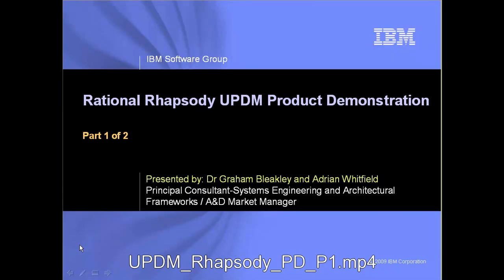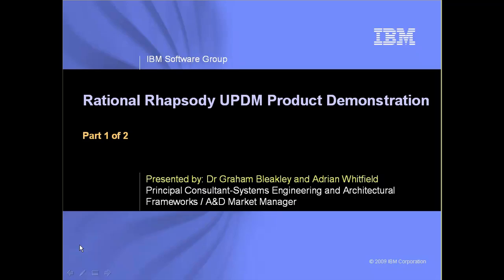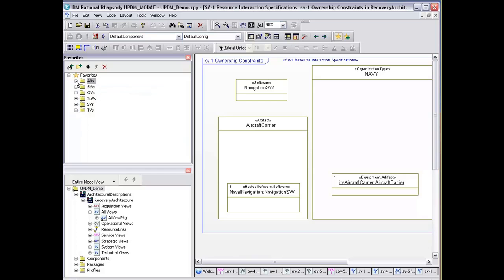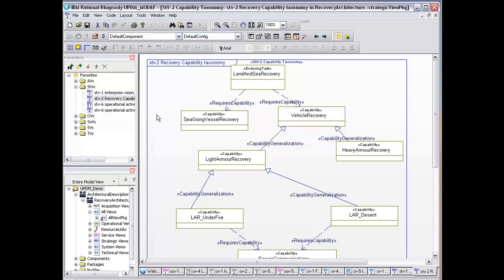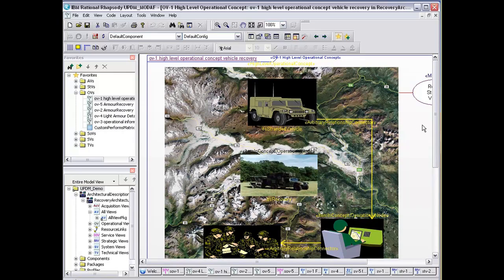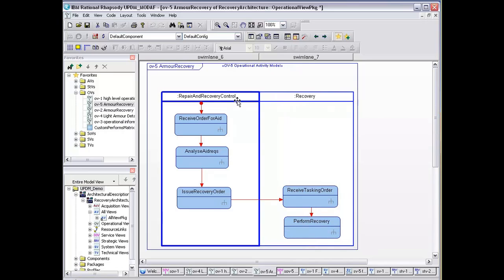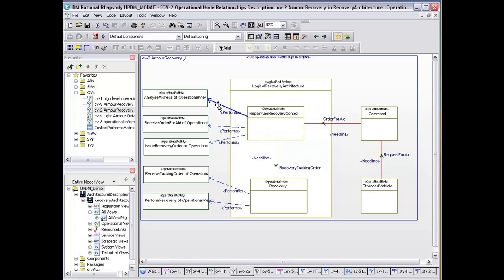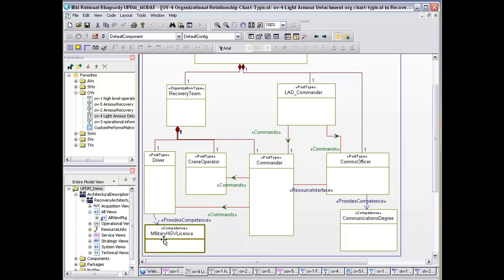Rhapsody UPDM Product Demonstration Part 1-1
This demonstration gives an overview of the UPDM, and how you can use Rational Rhapsody to create the various UPDM views. The demonstration is split into two parts where, in this first part, we're going to cover the AV, or the all views. There are strategic views, the operational, and service-orientated views. In the second part of the demonstration, we're going to be covering some of the other UPDM views, such as the system view.